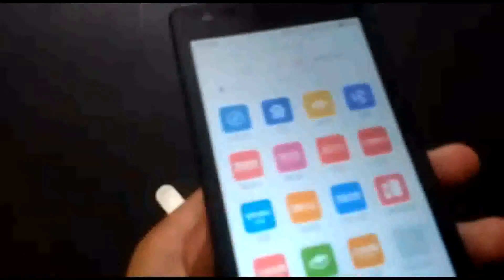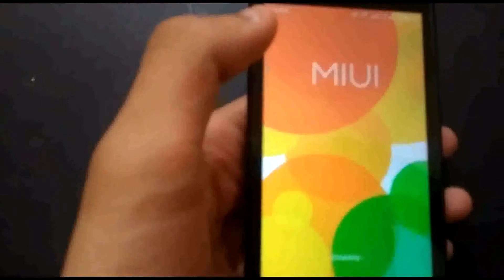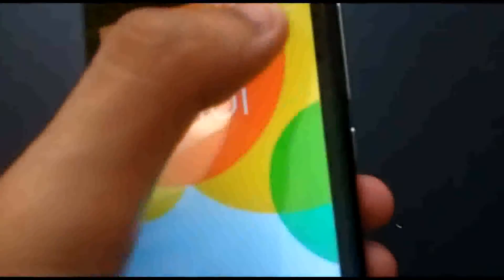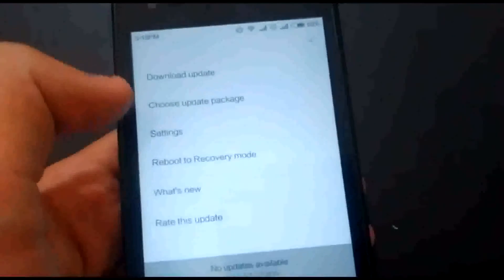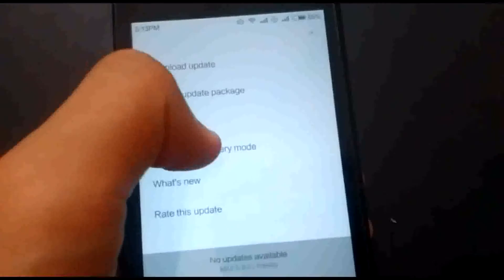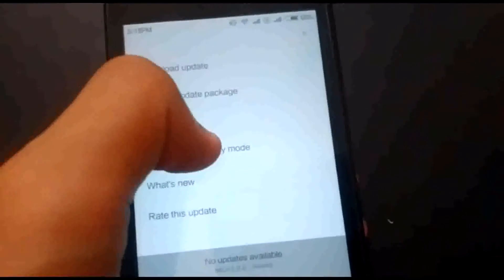How To Boot Redmi 1s Into Recovery Mode Without Pressing Keys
Updater App--Updater Menu--Reboot Into Recovery.